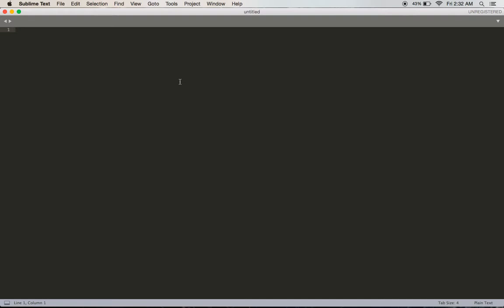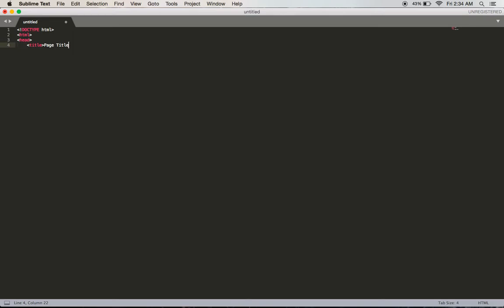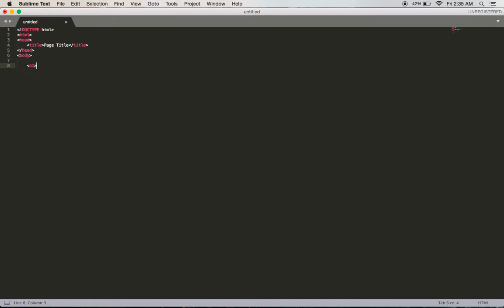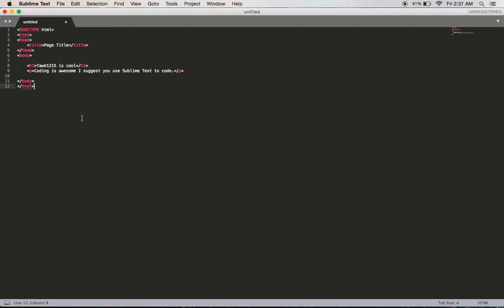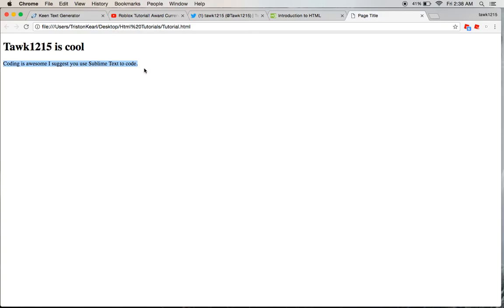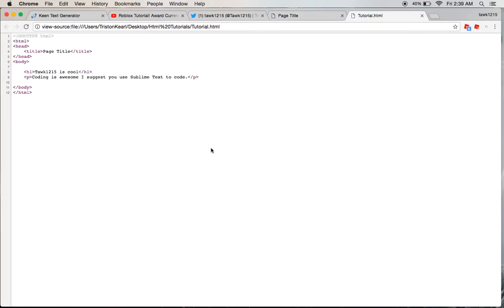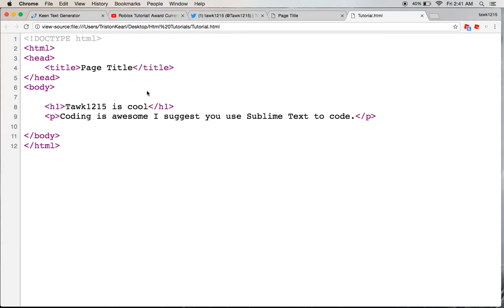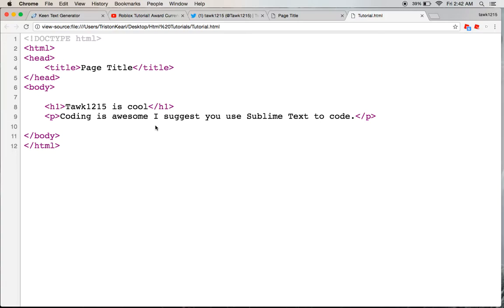HTML Scripting Tutorial! Basic Text (Headings and paragraphs!)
In this video I will be going over the very basics of html code, including tabs, how to make headings, and paragraphs!